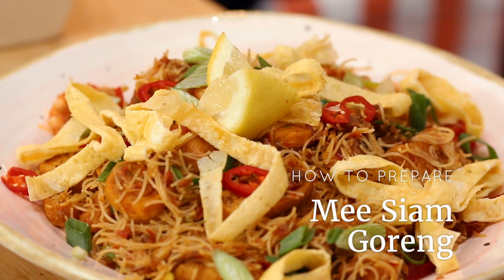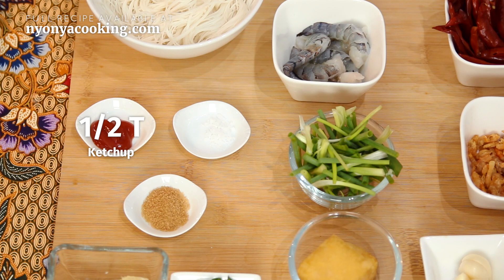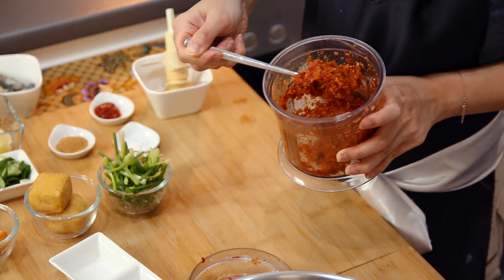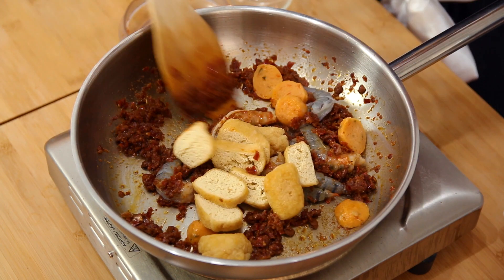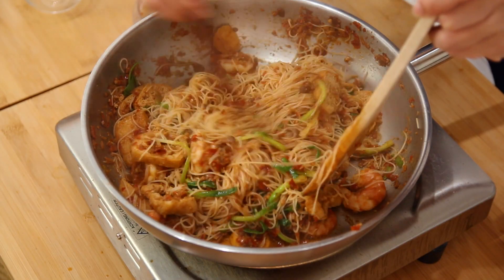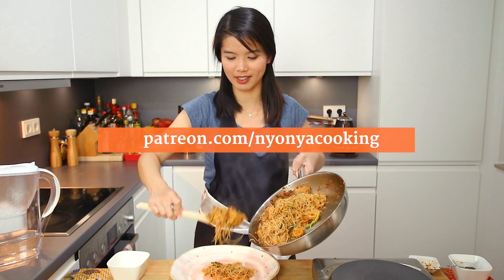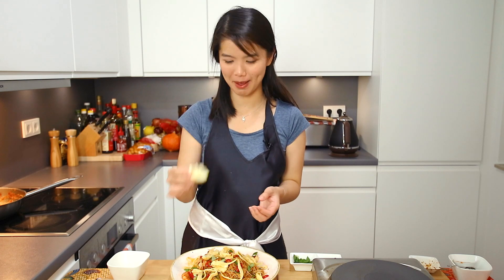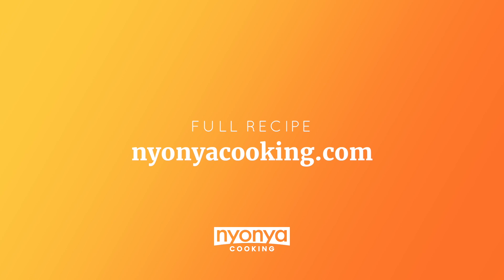Mee Siam Goreng | Spicy Fried Rice Vermicelli Noodles [Nyonya Cooking]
Simple spicy stir fried rice noodles recipe for breakfast, lunch or even dinner

Every morning, Malaysians rushed to grab breakfast at their local bakeries or even at Mamak. Even more often, you will see groups of people gathering to buy breakfast from road side stalls. Besides Nasi Lemak, I especially enjoy having a pack of 'Mee Siam Goreng' or Stir Fried Spicy Vermicelli Noodles. In Malaysia, you will be able to find several versions of 'Mee Siam' and 'Mee Siam Goreng' is simply the faster and easier recipe. If you are interested in 'Mee Siam Basah' (with soup), drop your request!

'Mee Siam Goreng' is more often sold by the Malays. Siam was the former name of Thailand. I guessed the flavours represented in this recipe are adapted from the classic taste of Thailand. Usually, tamarind is used to add a hint of sourness to the vermicelli noodles. However, I opted to use some fresh lemon juice instead.

Spices may be blended before hand or even kept frozen until it is used. If the blended spices are frozen, it does not need to be thawed before using. Steps as such do help to save some time especially if you are in a rush. To reduce the spiciness of the dish, soak the dried chillies in warm water and remove the the seeds of the chillies along with the membranes. With some spices and fermented bean paste, a simple stir fried noodles can so flavourful and memorable!

The idea behind Nyonya Cooking:

Nyonya: Female descendants of a Chinese ethnic group who relocated to the Malay archipelago in the 15th century.

Like a true Nyonya, Grace cooks real Asian food with fresh ingredients.